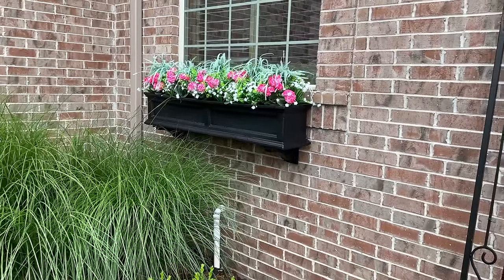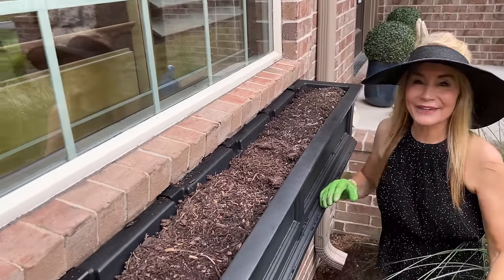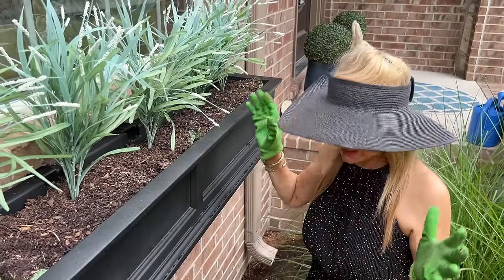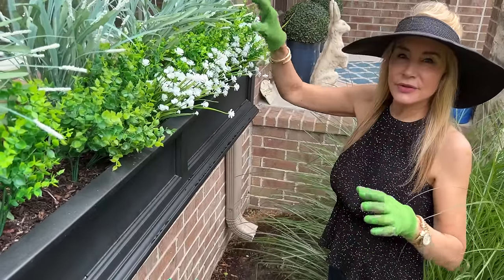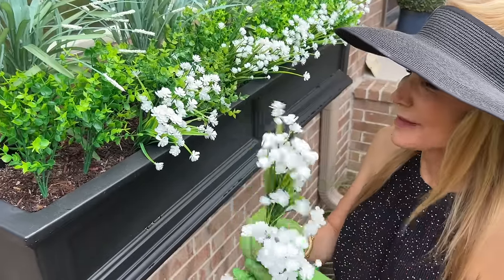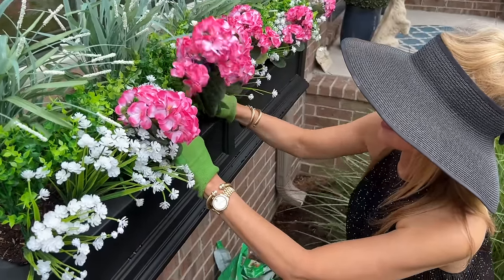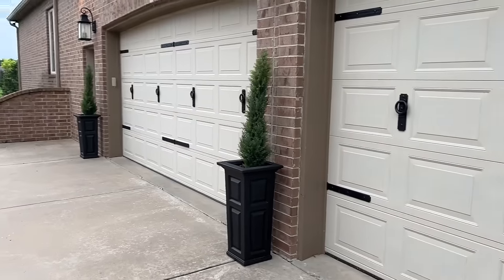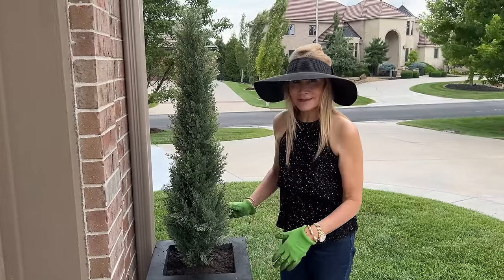My FAUX FLOWER Window Boxes!! Perfect Solution for the Hot Summer Drought?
In today’s video I will show you a great way to create charming window boxes you don’t even have to water using faux flowers!

If you have ways you use faux floors either inside or outside, I hope you will share your tips in the comments section below the video.  That way we can help each other!
XXOO Beth

💝  ITEMS MENTIONED
Tall White Monkey Grass in Back (similar)
Boxwood Stems
White Flowers
3 Pack Pink Geraniums (similar)
3 Pack Red Geraniums
5’ Window Box
4’ Window Box
3’ Window Box
Corbels for Window Boxes

Tall Black Planter
Pair of 4’ Evergreen Trees
One 4’ Tree

My Magnetic Garage Hardware (with rings)
Assorted Styles of Magnetic Garage Hardware

💝  MY MAKEUP
Bare Minerals Blush in Pink
Rimmel Heather Shimmer Lipstick
Charlotte Tilbury Lipliner in Iconic Nude

Face Book: Fifty Plus Beauty